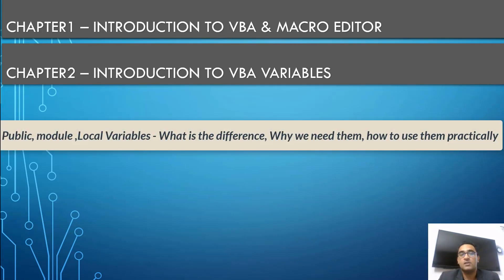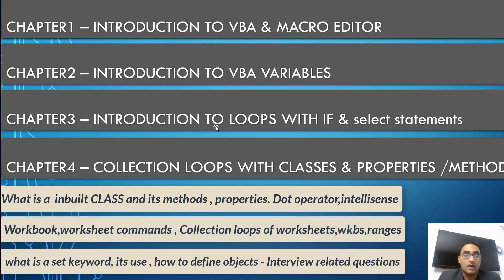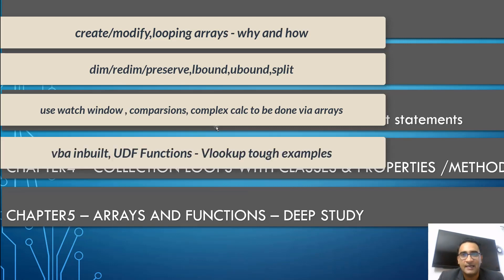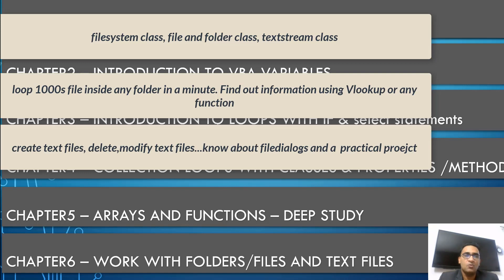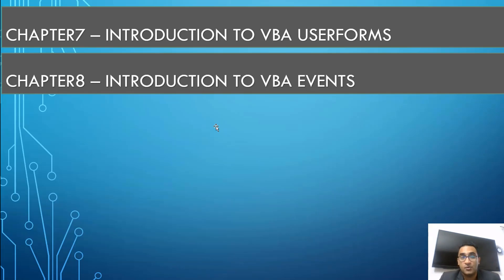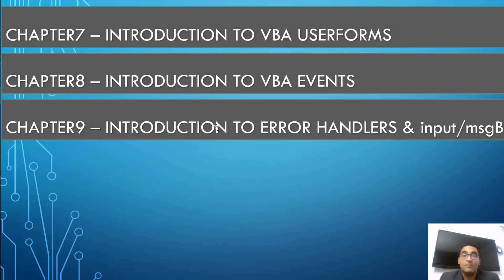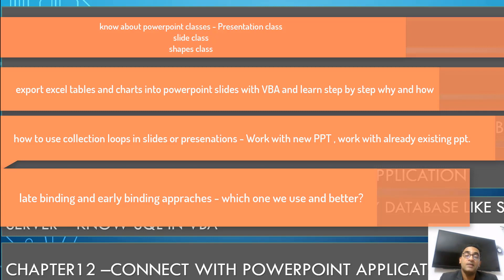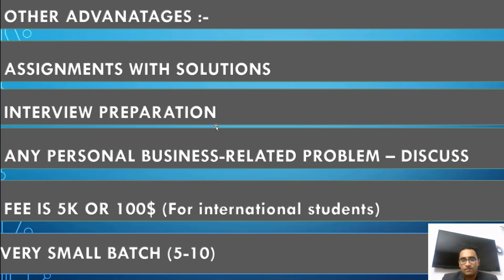Upcoming VBA Online Batch Starting - Admissions on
POWERPIVOT WITH DAX – PART1/2 (New Launched)

POWER BI -BASIC TO ADVANCE PART 1 / 2 (New Course)

POWER BI -BASIC TO ADVANCE PART 2 / 2 (New Course)

• [Excel VBA Series Links are mentioned below – basic to super advance]

Connect XL & Outlook Access VBA & Collection Loops Series 7